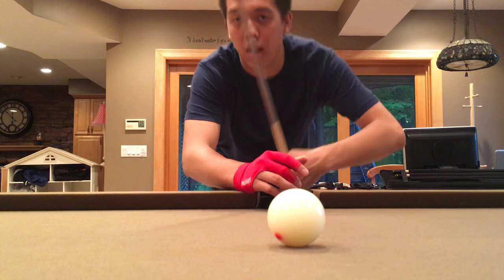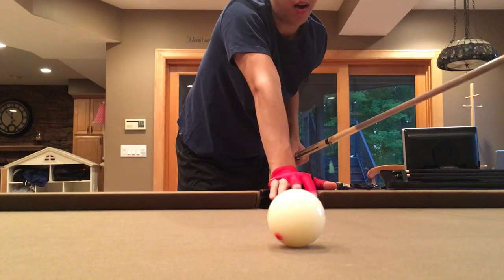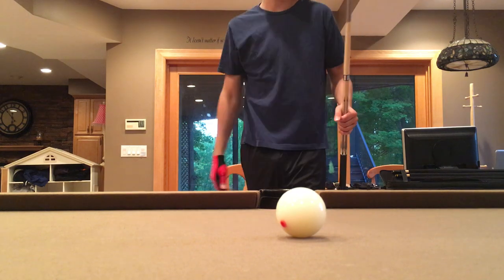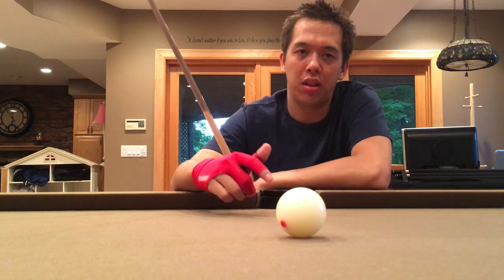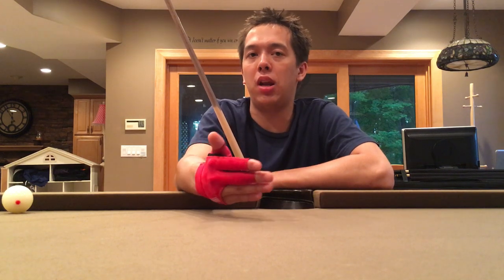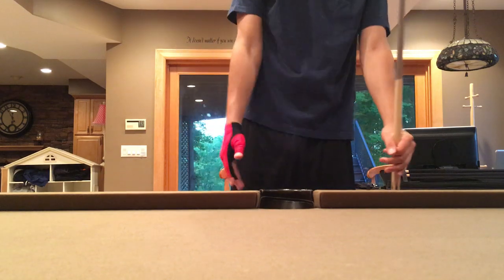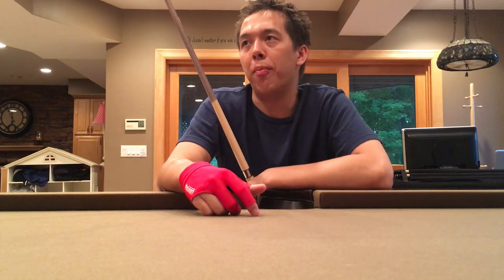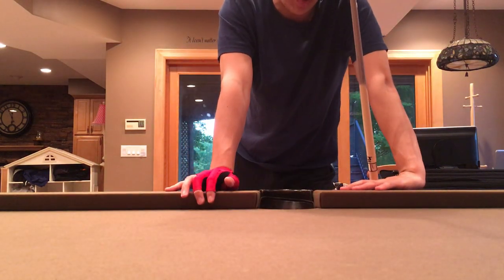Chin Elevation Height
Having trouble seeing angles and getting proper cue follow through? Try changing your chin elevation height. This is something I did, and it tremendously upped my game!